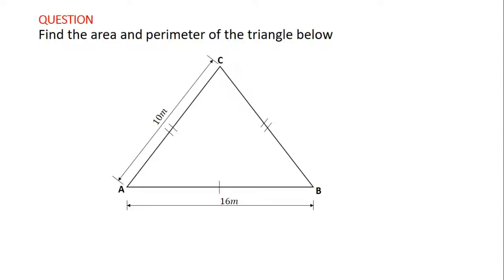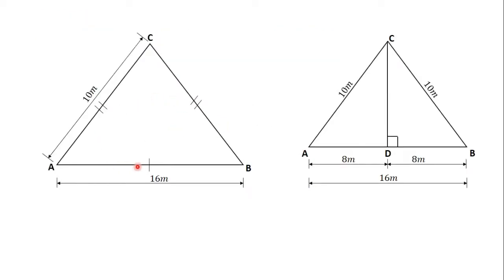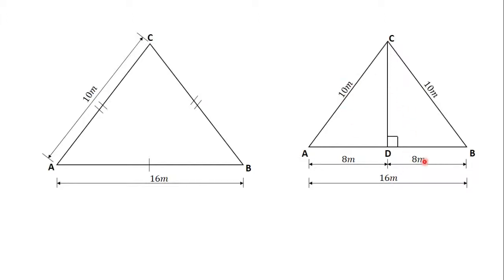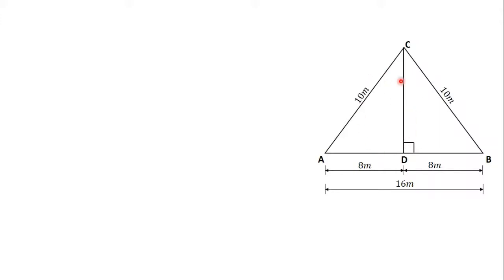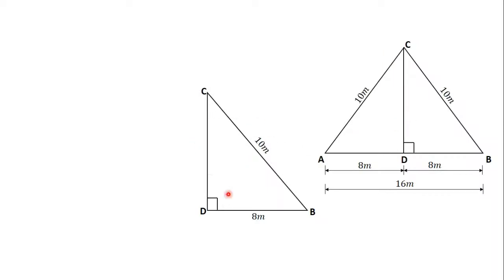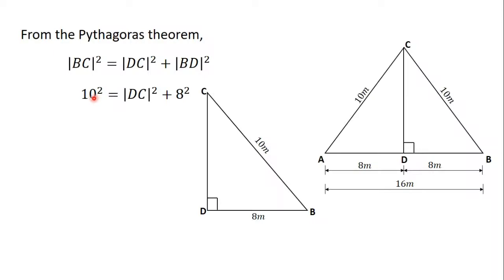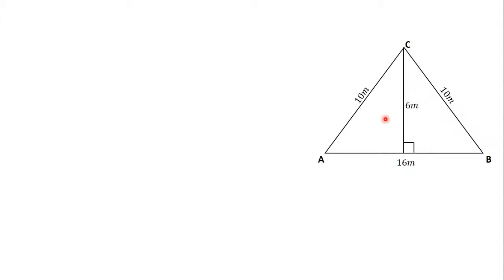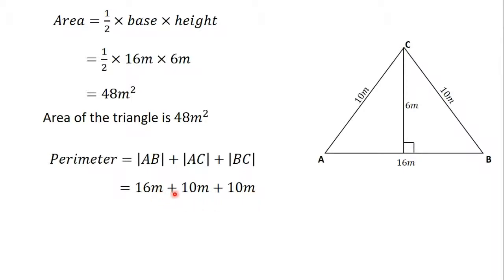7 Area and Perimeter of an Isosceles triangle QUESTION 2